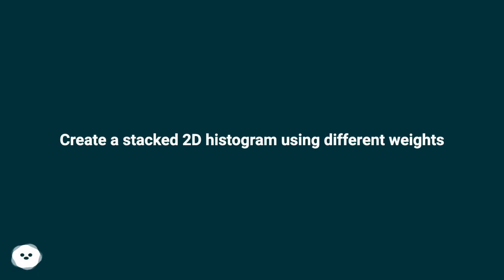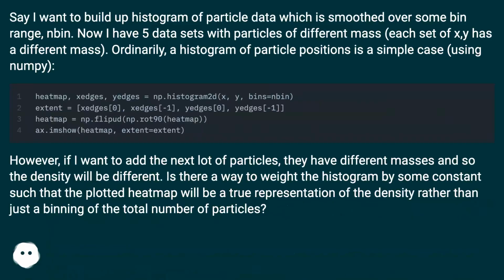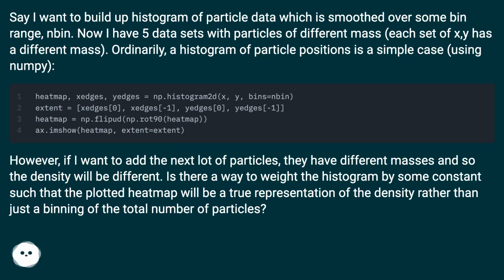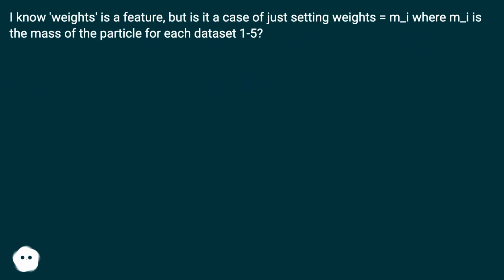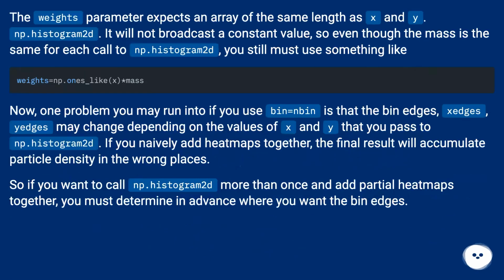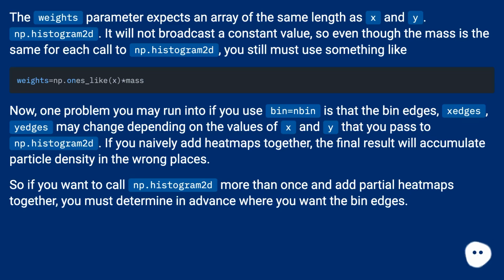Create a stacked 2D histogram using different weights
Chapters
00:00 Create A Stacked 2d Histogram Using Different Weights
00:45 Accepted Answer Score 5
01:50 Thank you